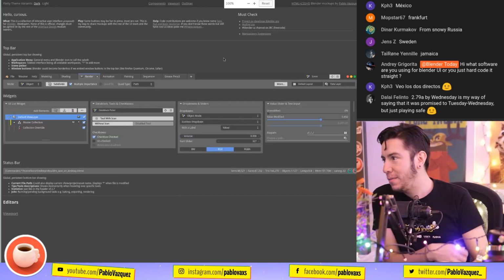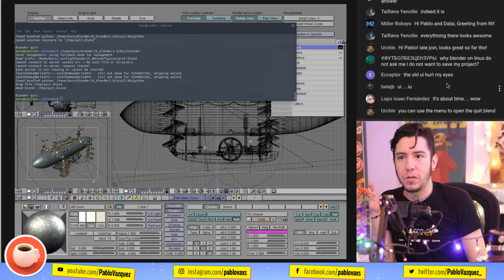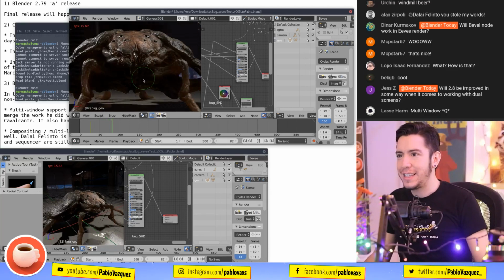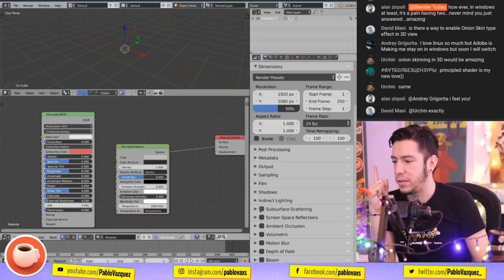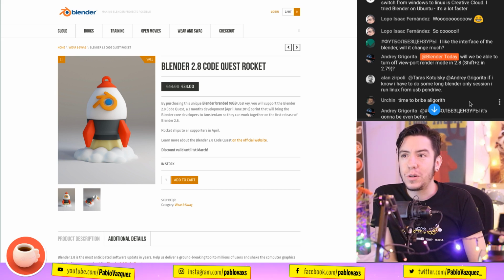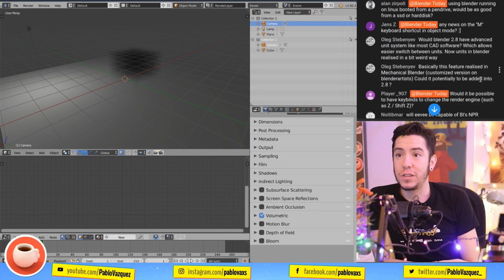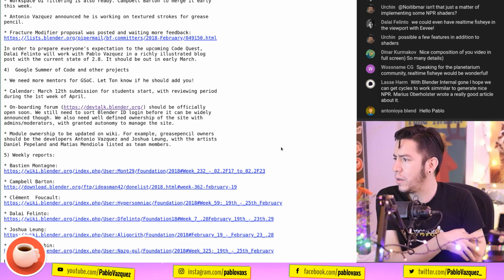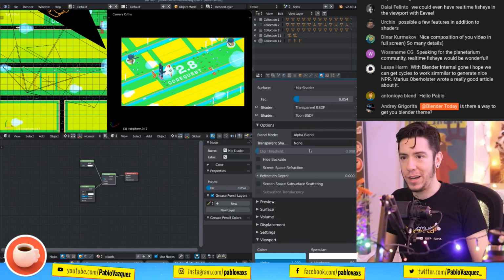PRINCIPLED VOLUME SHADER! - Blender Today Live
Let's see what's new in Blender! Principled Shader starts at 19:52

Blender.Today (yes that's the URL) is the place where to share your own news. Proudly part of Blender.Community (yes, that's another URL. They are crazy nowadays).